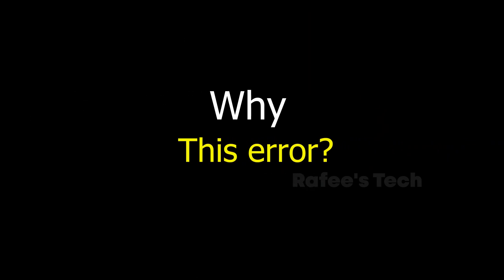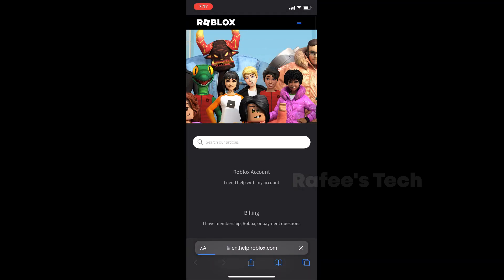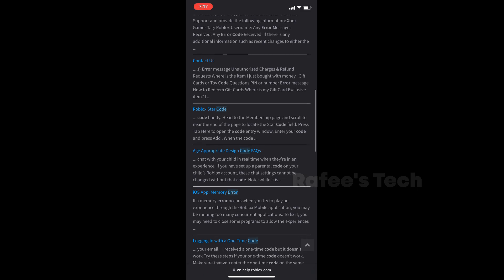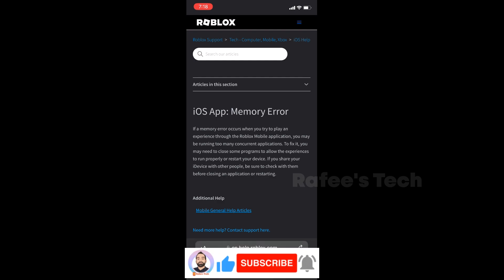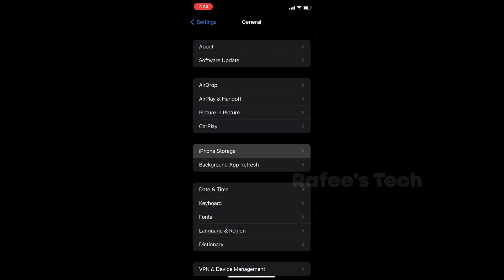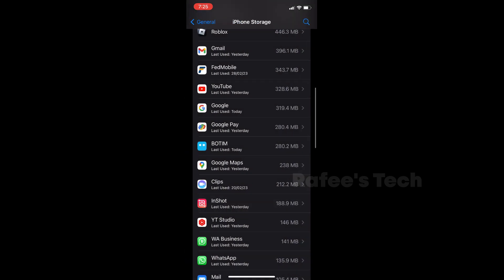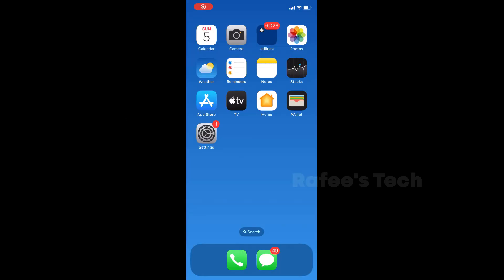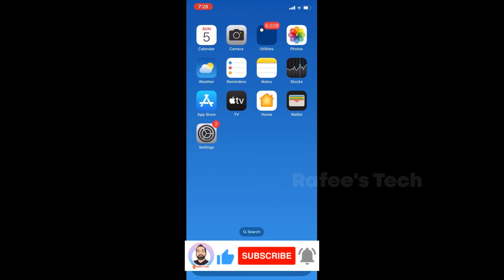How to fix Roblox Low Memory Error 286 on iPhone or iPad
This video is a tutorial for How to fix Roblox Error Code 286 on iPhone or iPad

Error Details:
Roblox App on iPhone or iPad
Disconnected - Your device does not have enough memory to run this experience. Exit back to the app. (Error Code: 286)